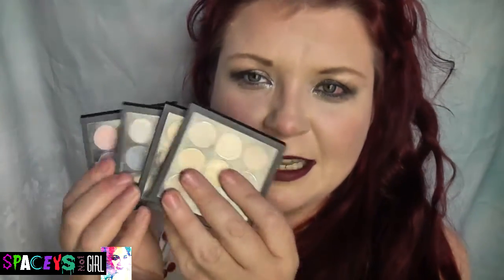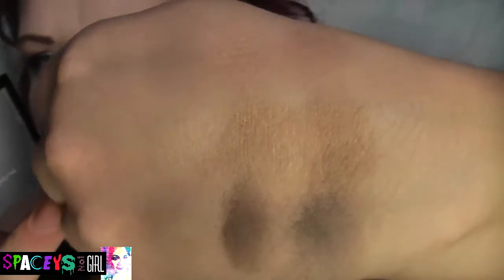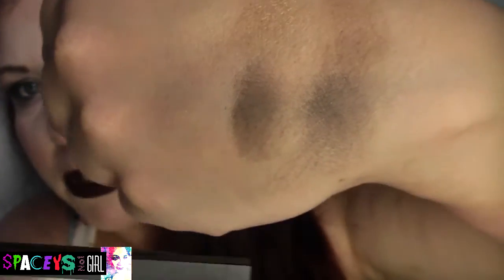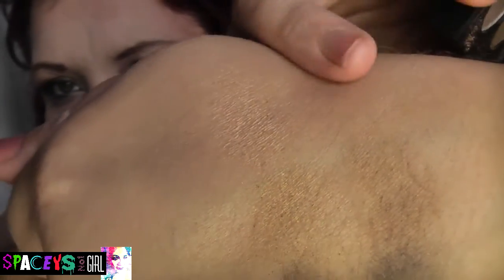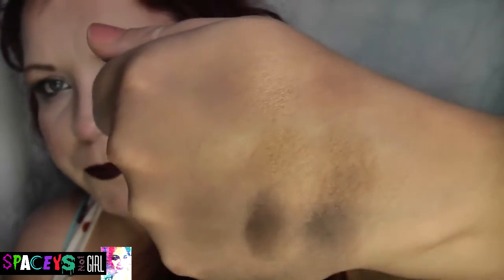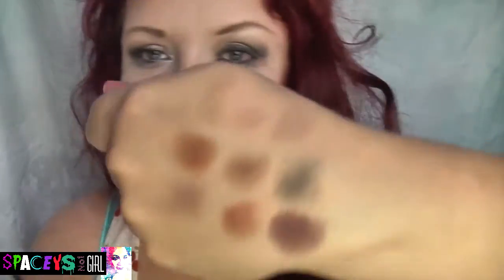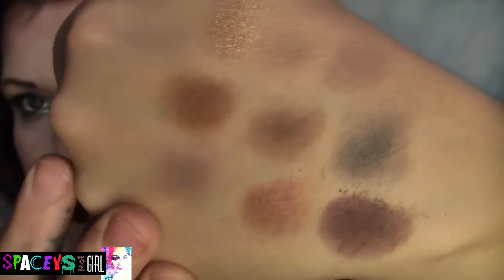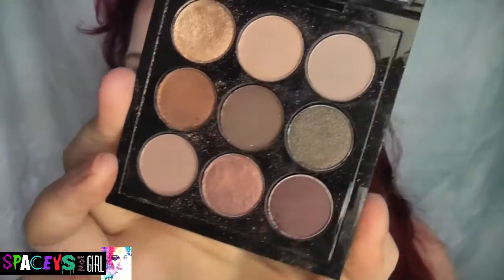MAC x 9 Eyeshadow Palettes - REVIEW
Sometimes on youtube we show what we have bought and its never to be seen again, so I wanted to give these little beauties the review they deserved.  I see little on them, and I see complaints about size, quality etc, but i was so impressed I bought all four eventually, and I am so happy I did because they are a great addition to my collection xx

Check out my attempt at a look by the lovely Shae of ThatgirlShaexo, link to her video of this look - a million miles better than mine, is below xx

Have you checked out my latest Sleek video?  It includes an international giveaway and I would love you to enter:

COMING SOON:
Current Favourites
Being a youtuber - series
MAC Navy x 9 Eye Tutorial
MAC Burgundy x 9 Eye Tutorial
MAC Purple x 9 Eye Tutorial